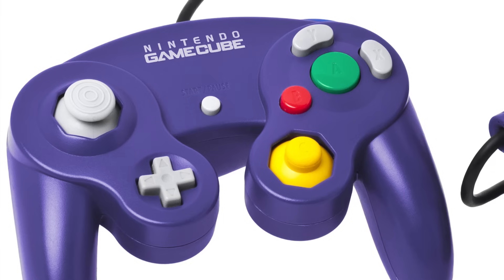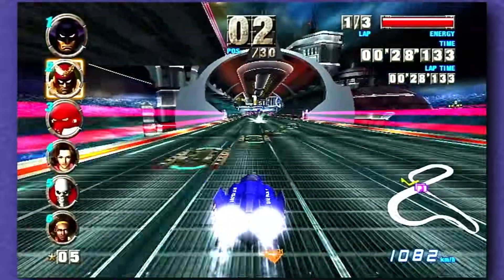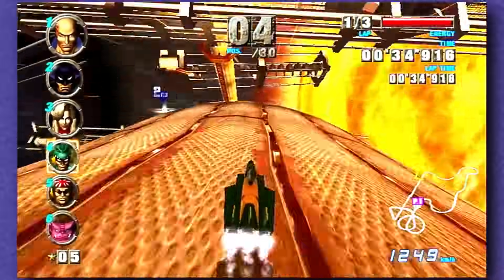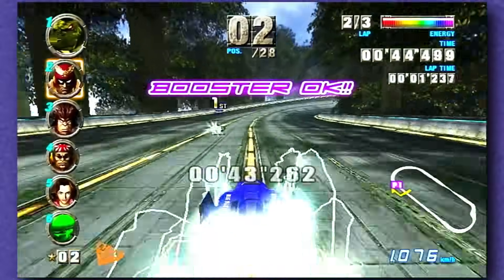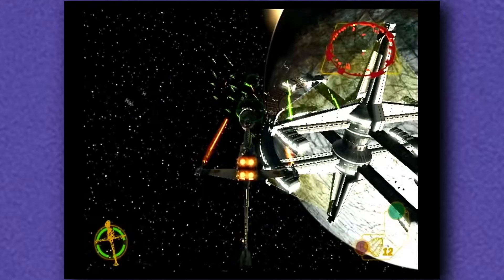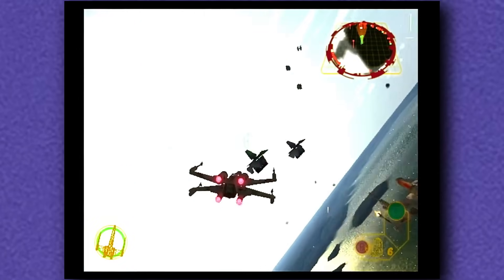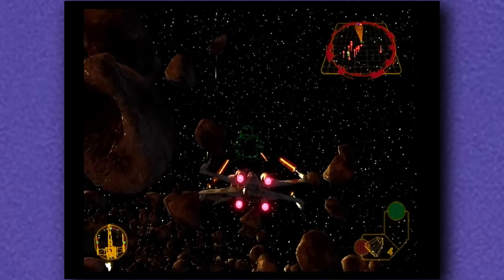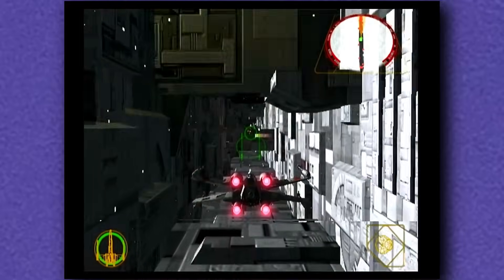Games That Push the Limits of the GameCube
Here it is, the GameCube getting the limit pushing treatment. Probably no big surprises on this, but some of the stunning games that make the GameCube so well loved today.

Games featured:
00:00 Intro
00:40 F-Zero GX
04:16 Need For Speed Carbon
07:50 Resident Evil 4
12:00 Legend of Zelda: The Wind Waker
17:00 Rogue Squadron III: Rebel Strike
23:27 Patreon Thanks